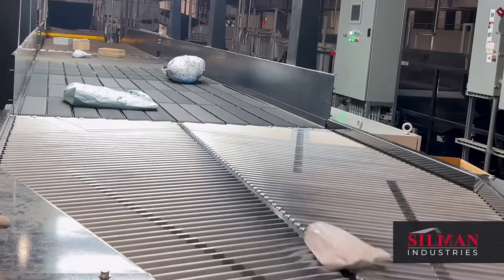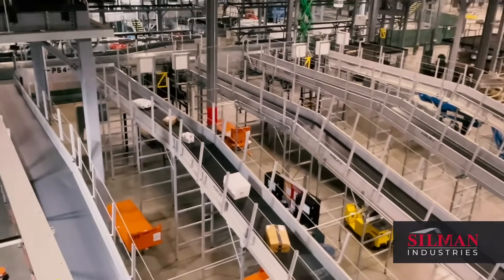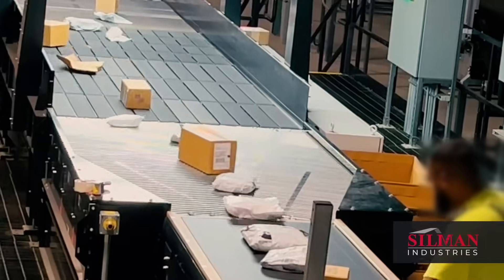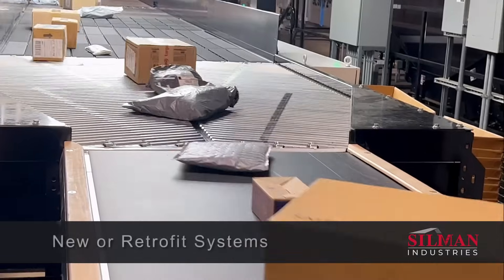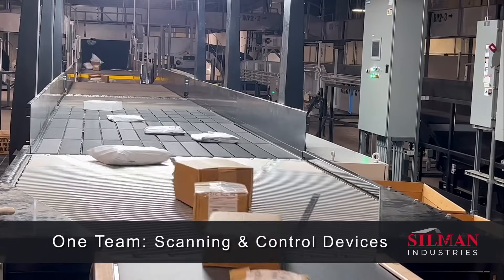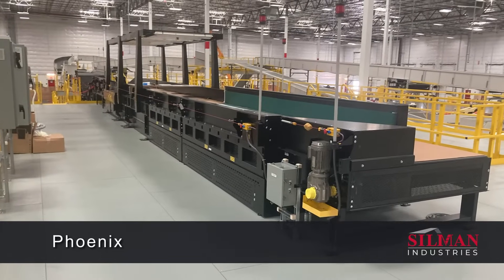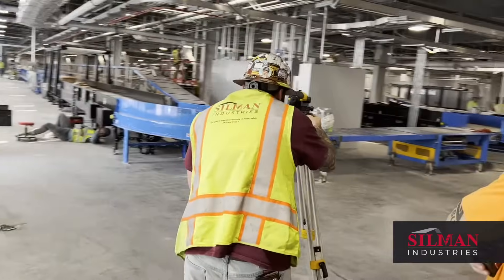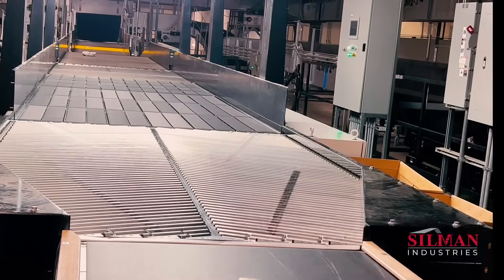Automated Singulator: National Installation Program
Powerful singulating parcel sorting technology with the smallest footprint possible.

SilMan Industries has provided expert installation, maintenance, and project management services for leading supply chain companies across the United States since 2008. As a 21st-century industrial start-up, we have developed collaborative relationships with a host of leading supply chain solution providers, including the producer of a new, highly intelligent parcel singulator, installing 200+ systems in facilities nationwide, including FedEx and USPS.

Our Specialty Trade Services group has its hands on this technology throughout the year and continues to be dazzled by the results for parcel distribution facilities. In this article, we will share our experience implementing the systems and observations of the solution.